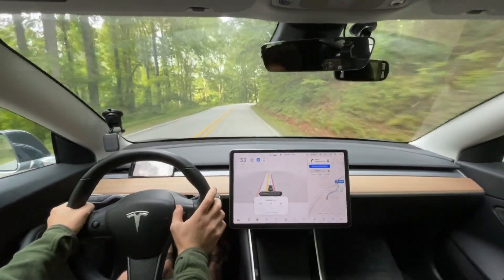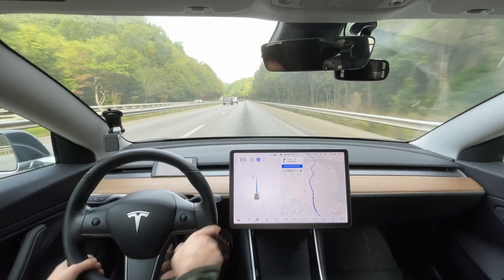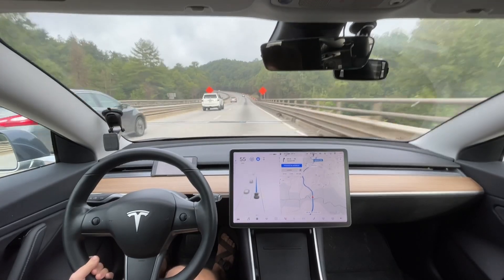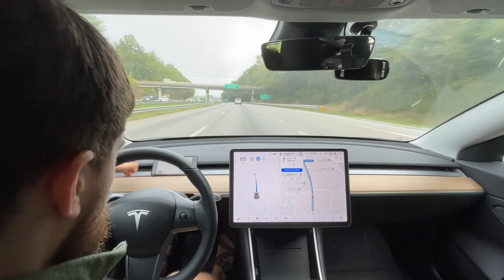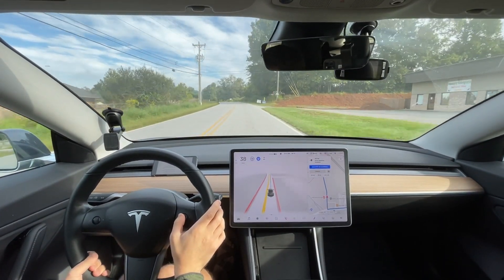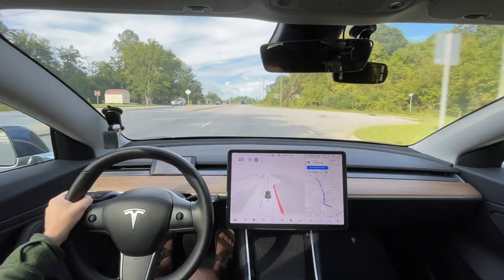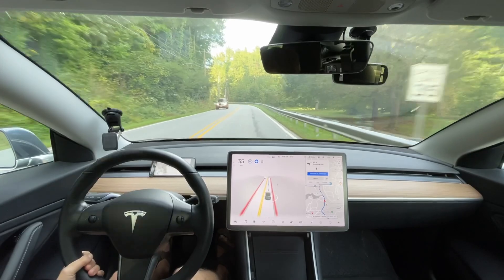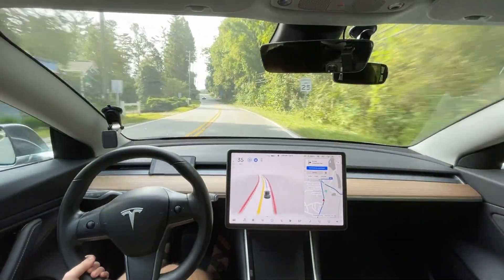Tesla FSD Beta 10.01 - Let's Talk About The Button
This is Tesla Full Self Driving Beta 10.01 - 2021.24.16

Chapters:
0:00 Beginning